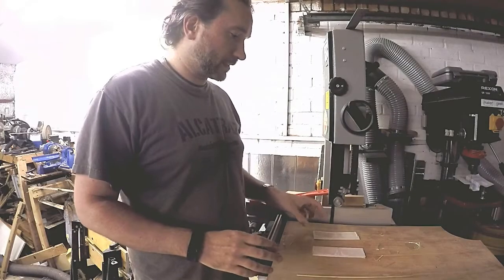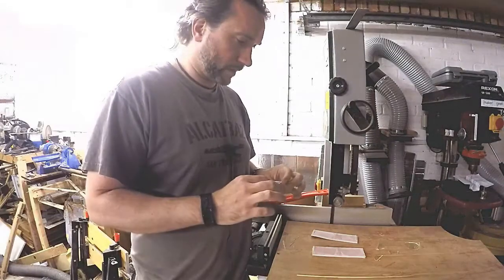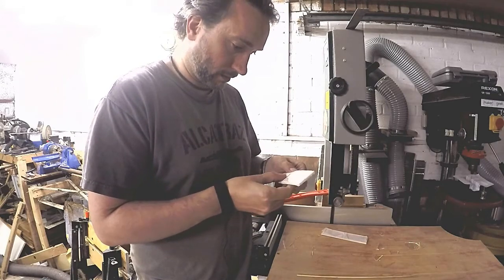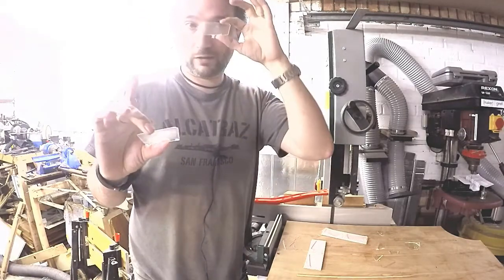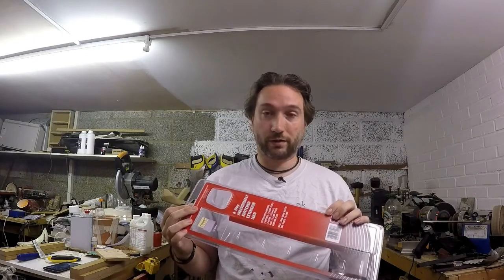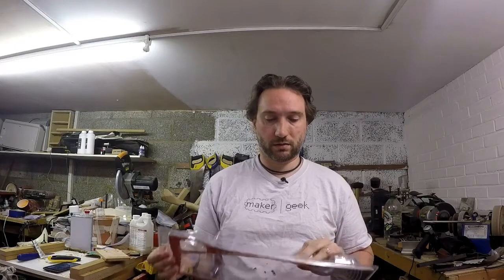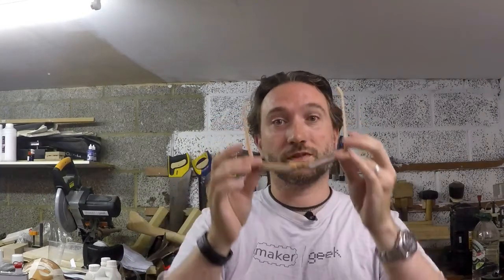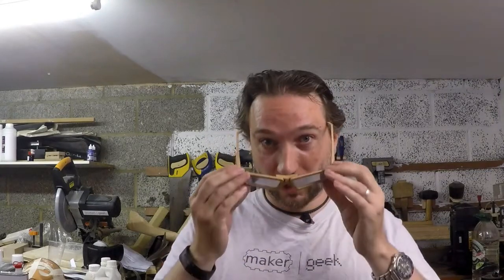From CAD to Face - Custom designed wooden sunglasses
I decided it would be fun to use my CNC machine to make some sunglasses, but I didn't want to repeat the standard "buy cheap ray ban wayfarer knock-offs, make identical frames from wood, reuse lenses and hinges"

So Instead I started from scratch in openSCAD and designed myself some new sunglasses.